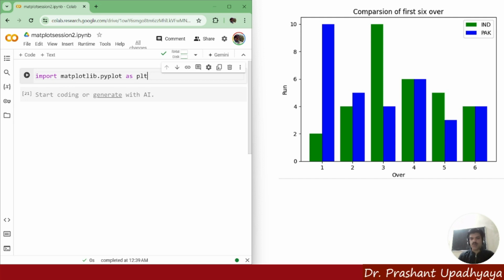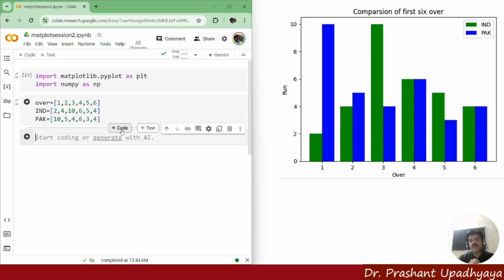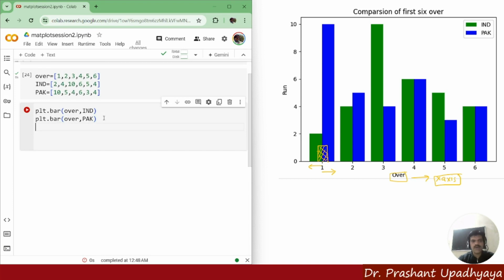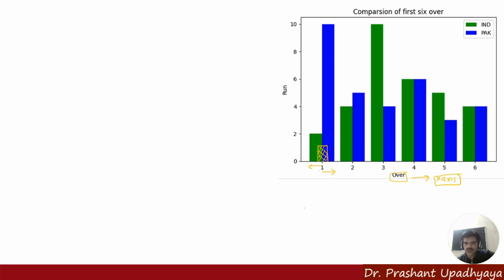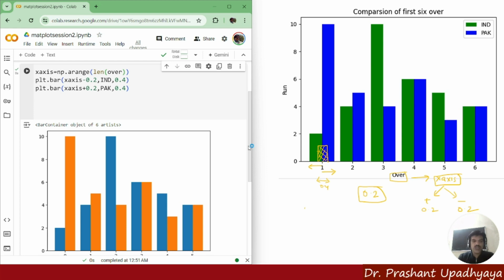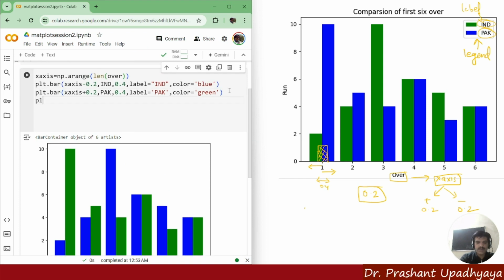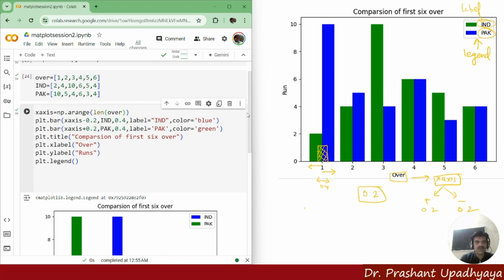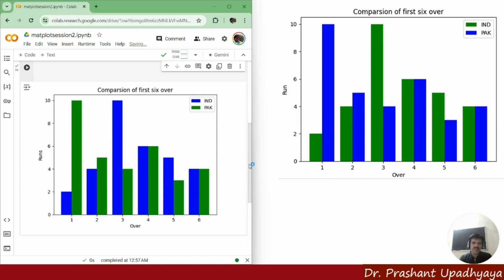Exploring Types of Plot with Matplotlib (Multiple Bar Plot)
In this video, we delve into mastering Matplotlib for creating epic data visualizations in Python. Follow along as we explore the powerful features of Matplotlib and learn how to create stunning graphs and charts to effectively communicate your data. Whether you're a beginner or an experienced Python user, this tutorial will provide you with the skills needed to take your data visualization game to the next level.